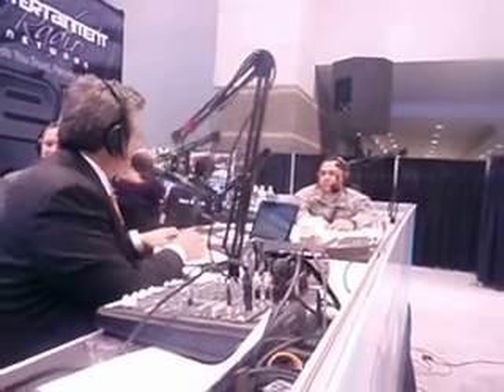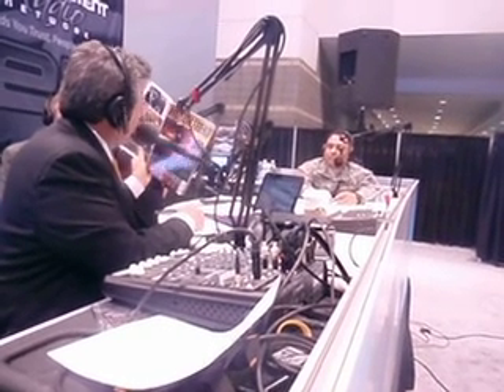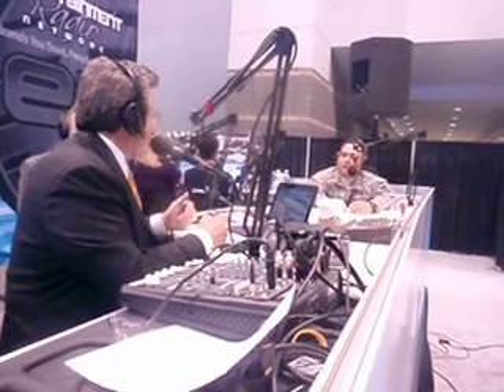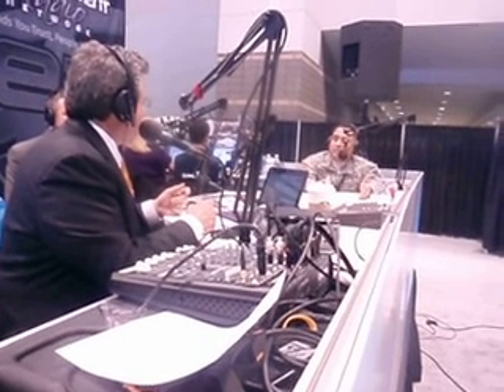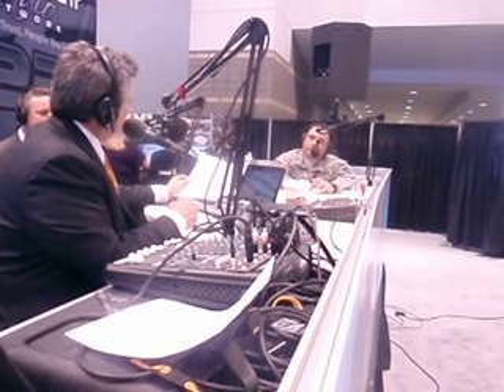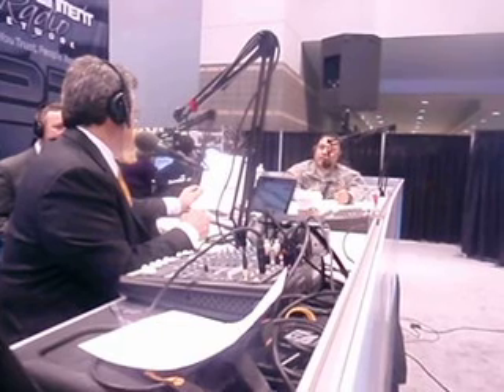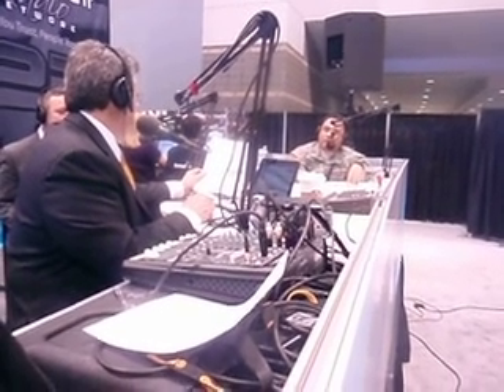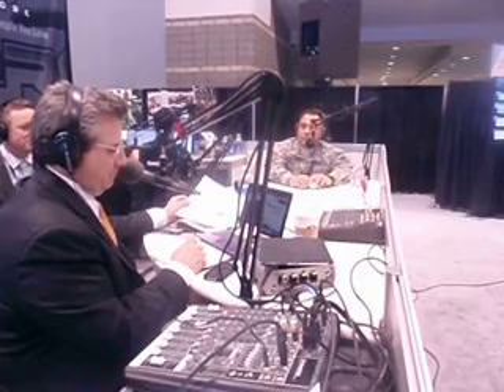Lt. Col. Contreras, TARDEC, interviews with Motor Trend Radio at the CAS2012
Lt. Col. Contreras, U.S. Army Tank Automotive Research, Development and Engineering Center (TARDEC), interviews with Motor Trend Radio at the 2012 Chicago Auto Show.

The U.S. Army is saving fuel on the battlefield: TARDEC experts discuss Green Vehicles such as the Clandestine Extended Range Vehicle (CERV), that is featured in the Army Exhibit during the 2012 Chicago Auto Show;  open to the public this Friday, Feb. 10, 2012.